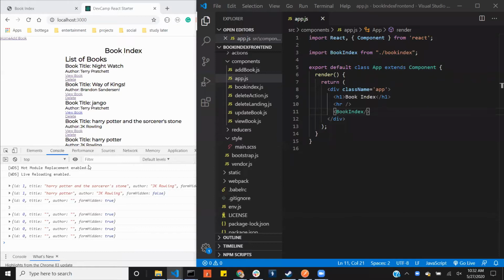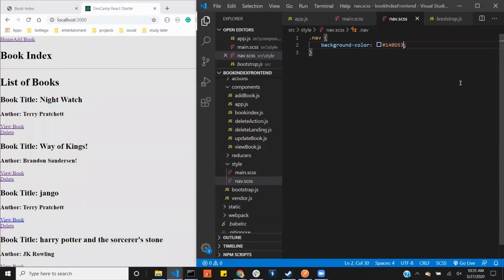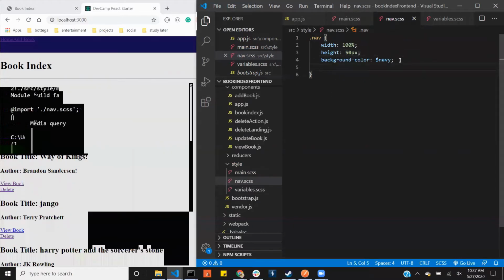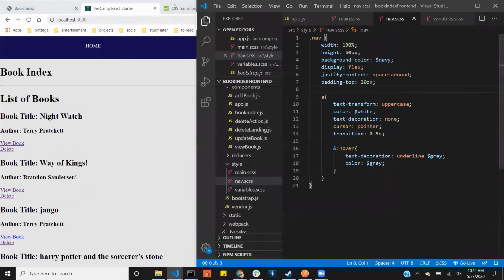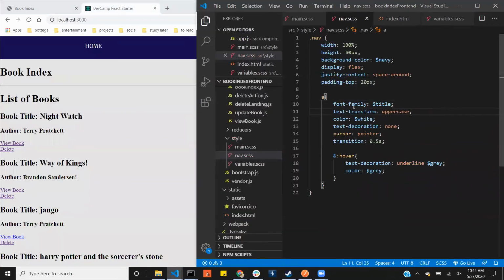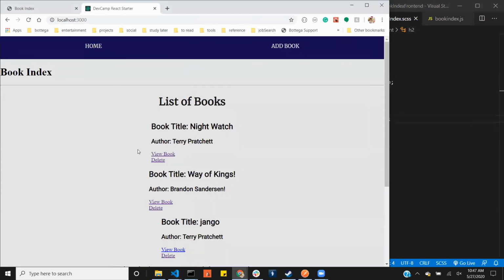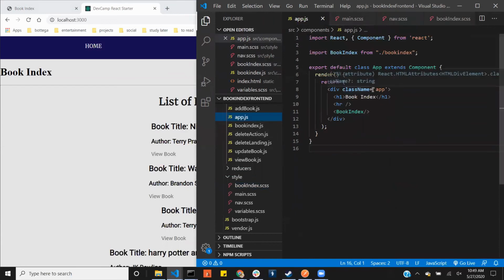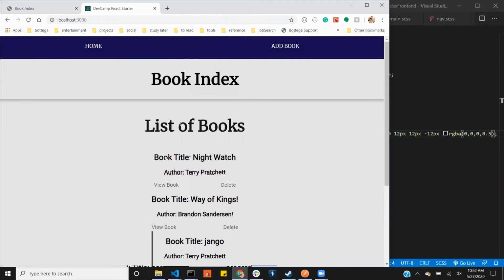Book Index Styling Part 1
Styling the frontend for our Book Index project part 1.